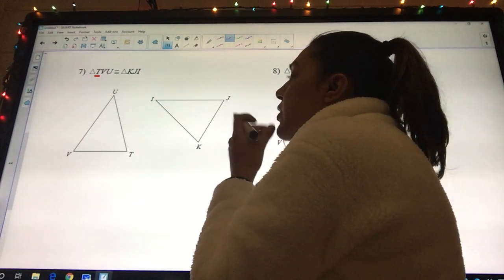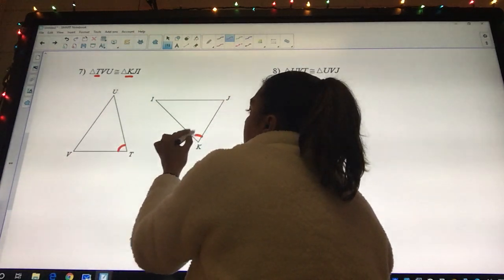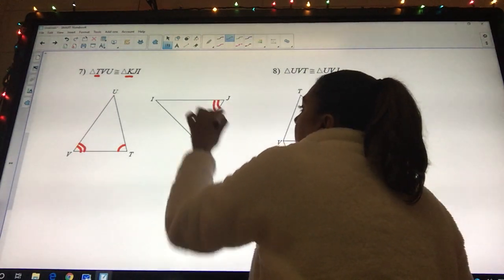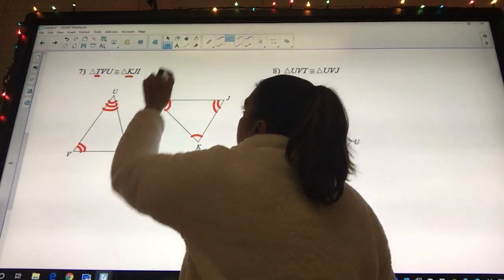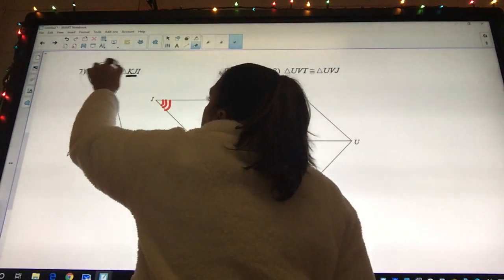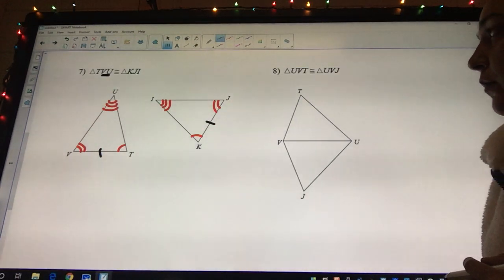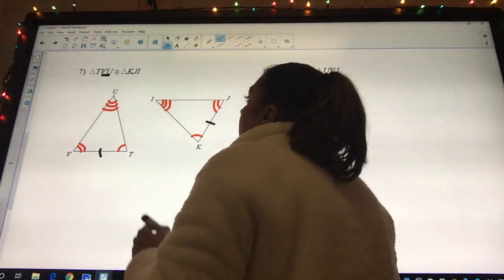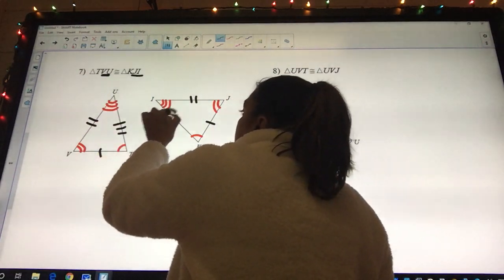Marking angle congruency video part 2